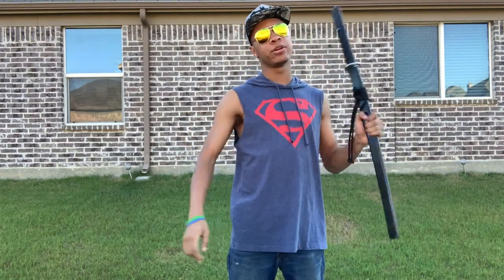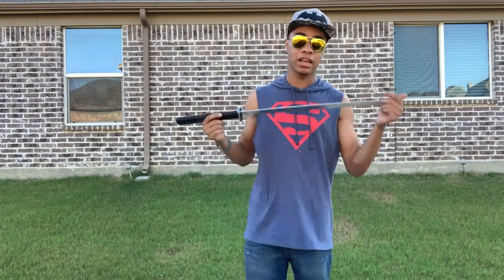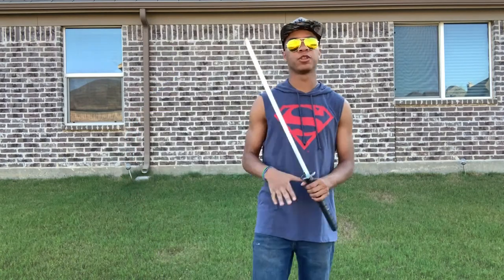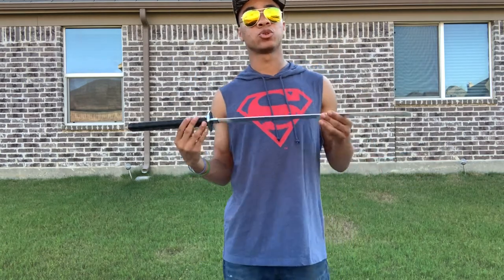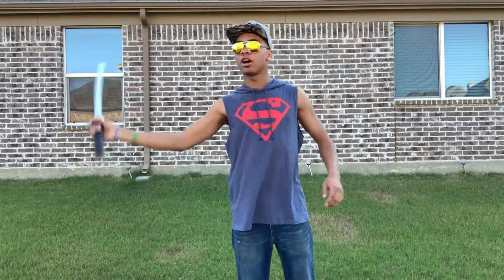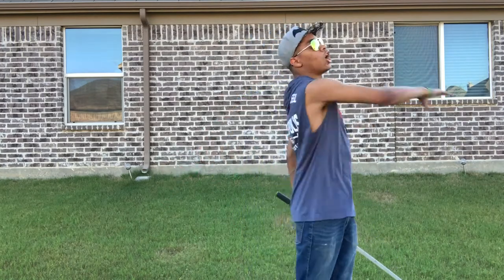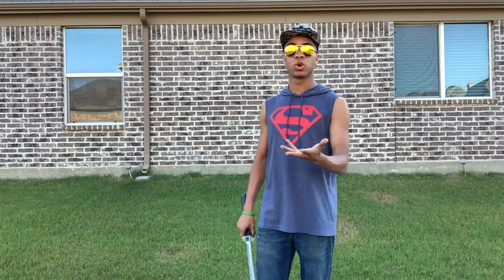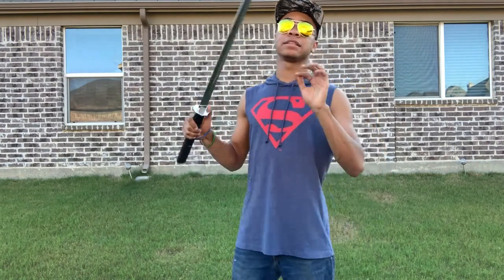XMA Horizontal Sword Toss | Martial Arts Tutorial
Sorry for missing an episode last week, had a ton of stuff going on. But don't worry, i'm still going strong and i'm back with a sword video for you guys. I also have some nunchuck videos coming to ya soo.